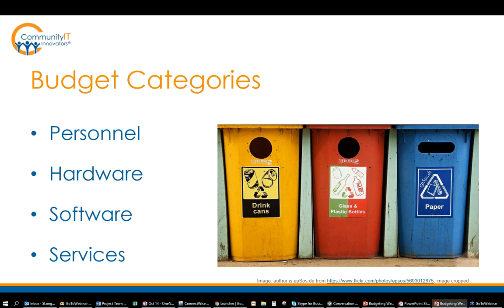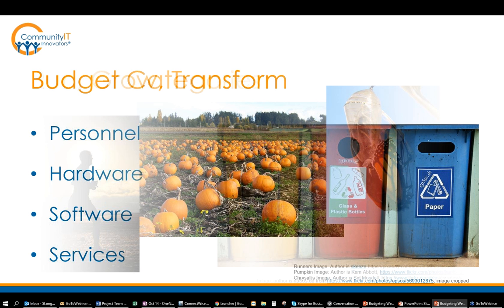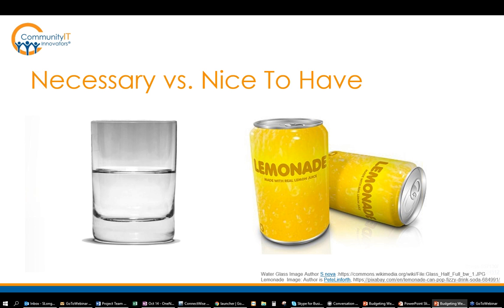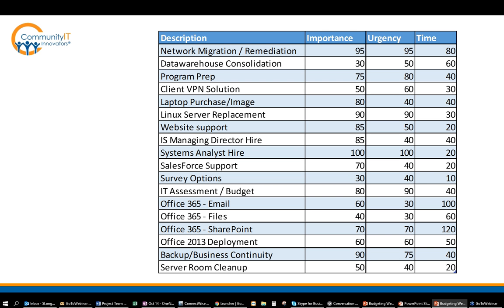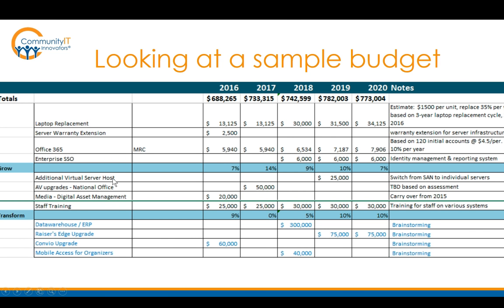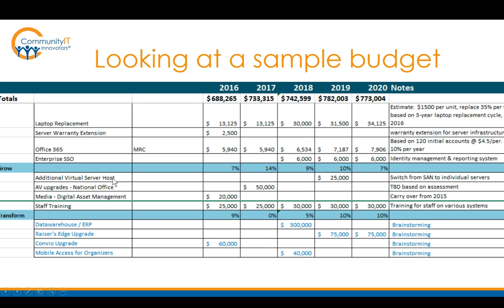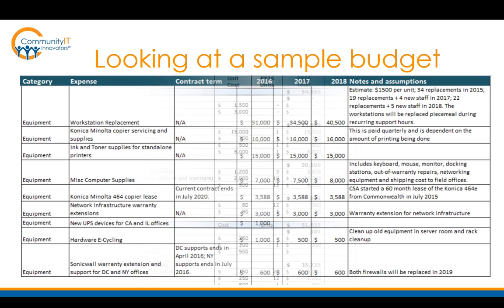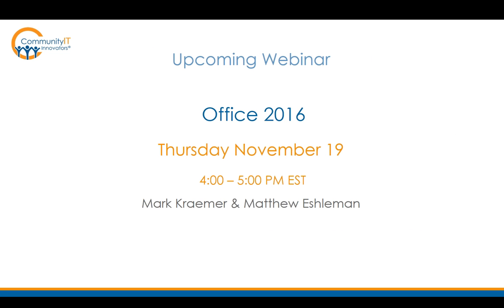Guidelines for Annual IT Budgeting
We review basic guidelines for developing an annual nonprofit IT budget. For a completely updated version of this video, please

Learn how to budget for your IT to perform well, how to integrate IT budget decisions at all levels of management, and how to become comfortable viewing IT decisions as important strategic decisions.

In this free video Community IT Innovators President and CEO, Johan Hammerstrom, discusses the basics of budgeting for IT support, and gives simple steps and considerations for any nonprofit to take into account.

Any budget is an ongoing process. We recommend taking these steps:

Assess Previous Budget
Draft Budget
Prioritize
What does the Business Plan require of IT? Functionality, Security, Specialized platform support like databases, HR, marketing.
Engage stateholders
Check in and re-assess
For IT specific budget discussions, you will need to adddress:

Assessment
Inventory
Data
Applications
Hardware – age, warranty status
Risk Analysis
Business continuity
IT Security
User Experience
Anecdotal
Survey
Ticket Analysis
Any nonprofit can view IT support as an essential function, but are you seeing IT as a business opportunity to provide better services to your clients and constituents, and your staff?